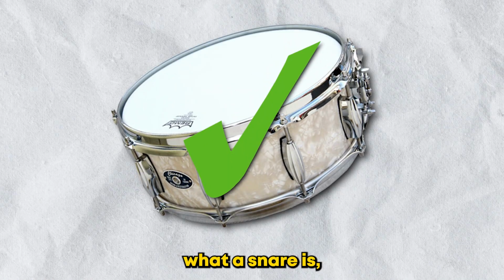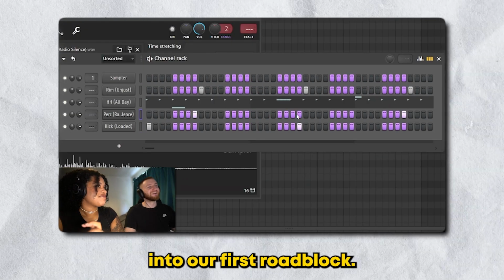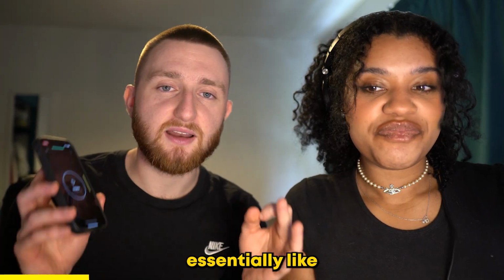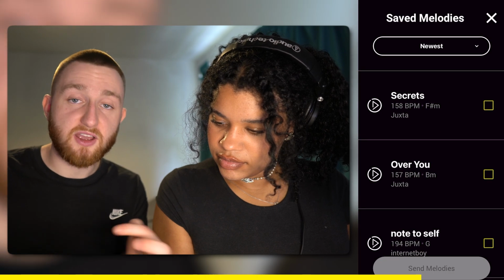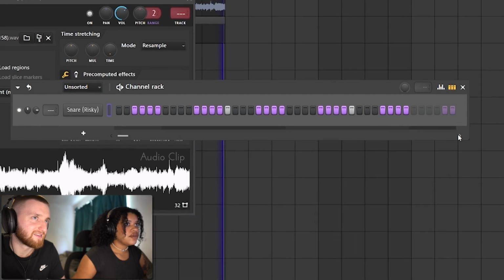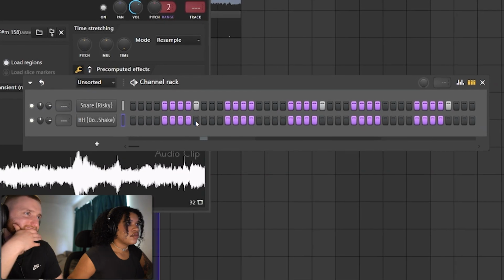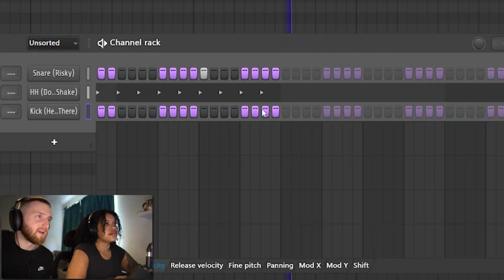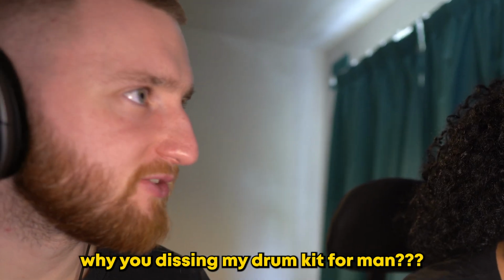i turned my girlfriend into a super producer!?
i turned my girlfriend into a producer!?

check out the melody app!

FREE 30 Day Trial (unlimited access to thousands of melodies)

00:00 - 00:07 intro
00:08 - 01:29 how good is her music knowledge?
01:30 - 02:55 the basics
02:56 - 03:29 sponsor
03:30 - 05:40 gf makes a beat
05:41 - 06:09 how did she do?